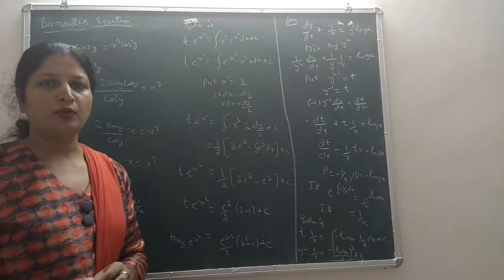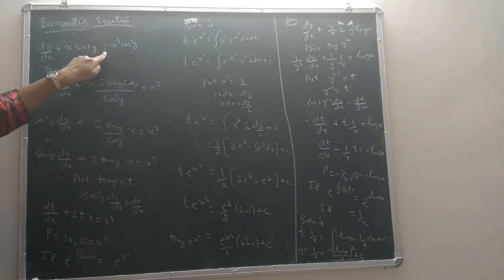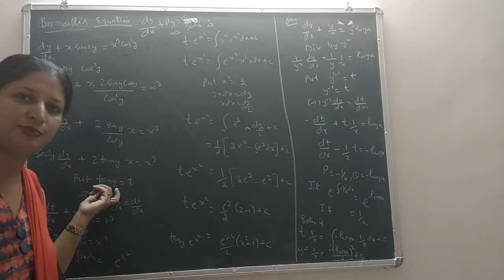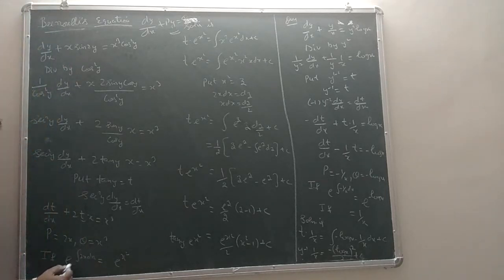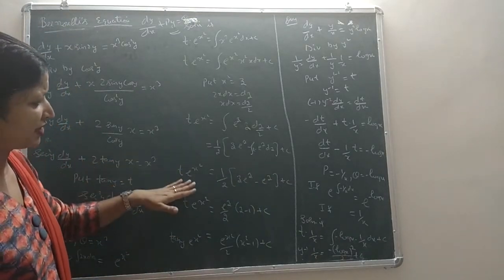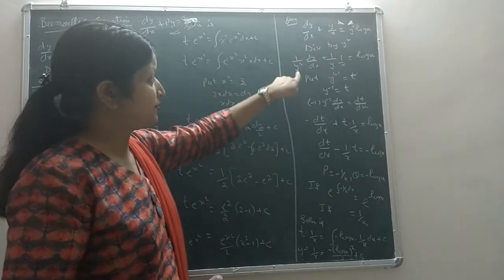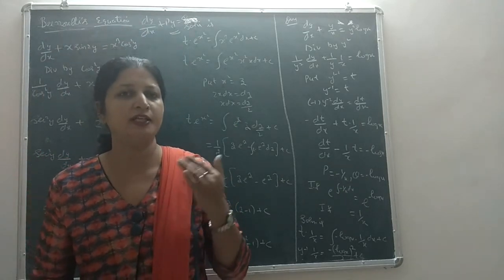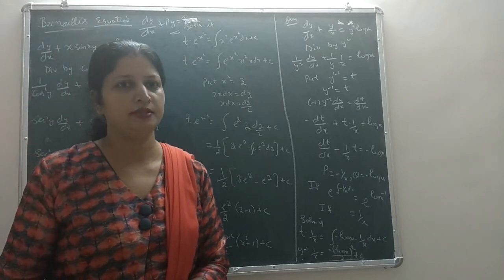Reduced linear equations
B.a / B.sc 1  ch -2 , lecture -10